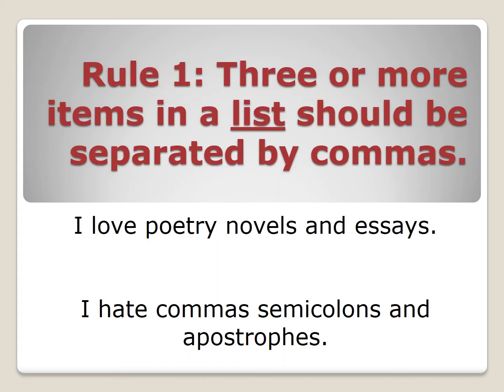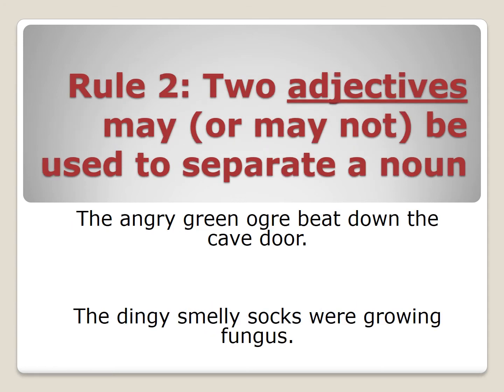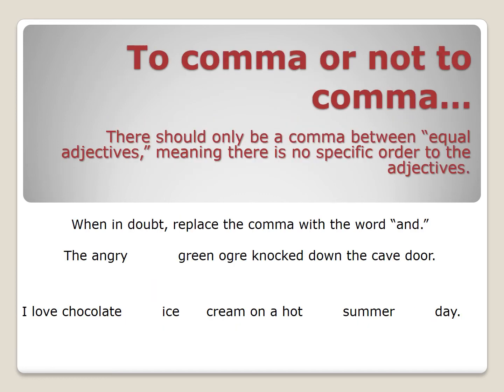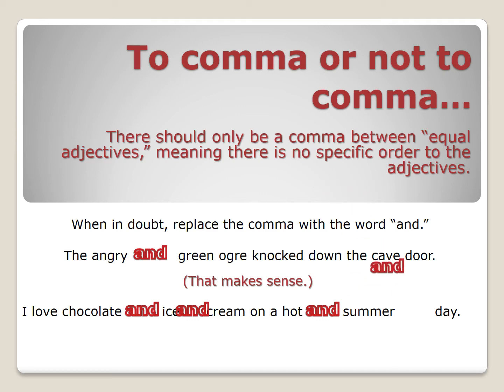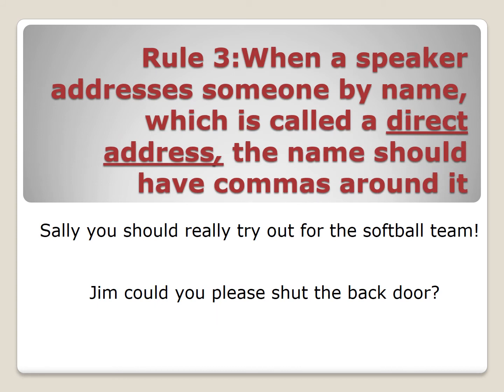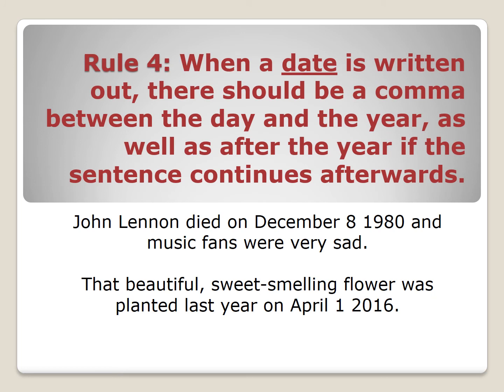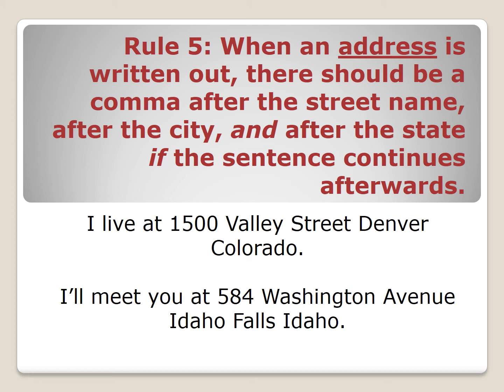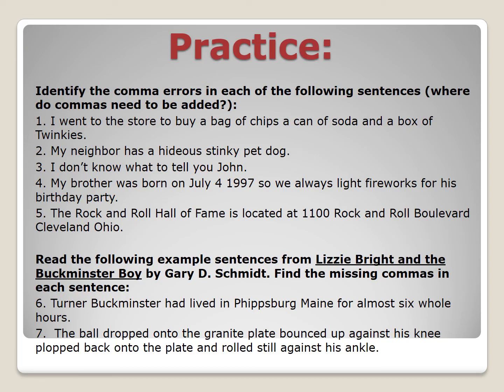Rules of the Comma Powerpoint Presentation